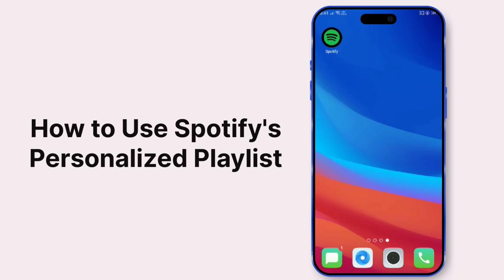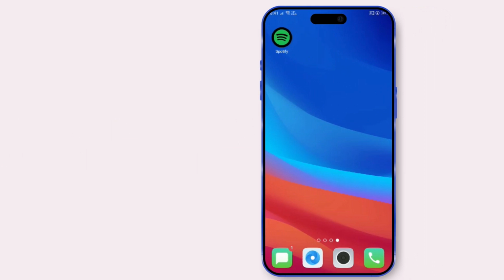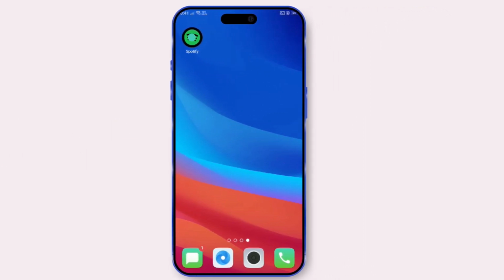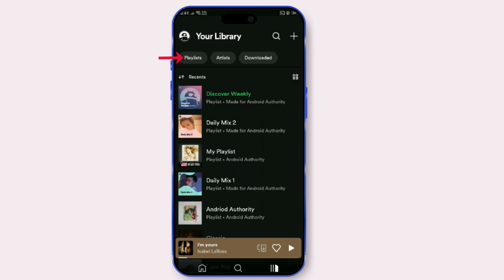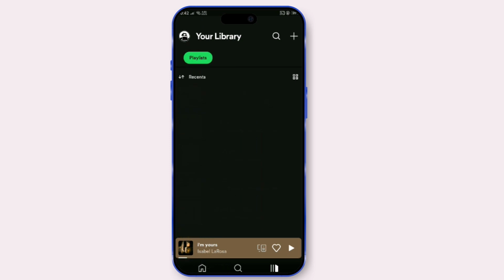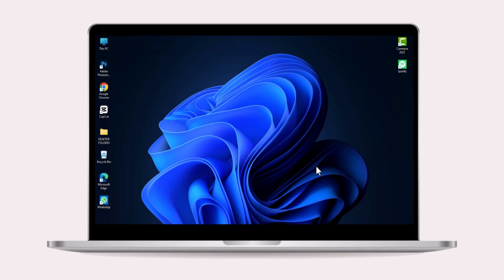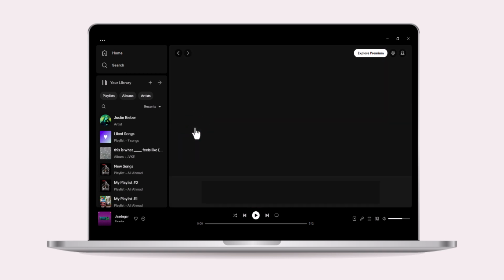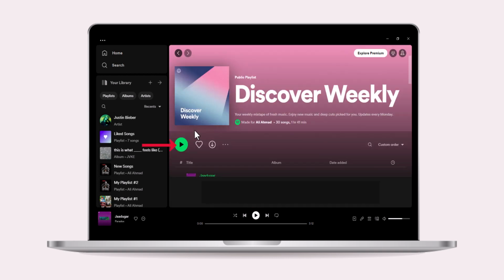How to Use Spotify's Personalized Playlist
🎧 Are you tired of endlessly searching for the perfect playlist on Spotify? Look no further! In this comprehensive guide, we'll show you exactly how to make the most out of Spotify's Personalized Playlist feature, so you can enjoy a tailored musical experience like never before!

📚 Our step-by-step tutorial will walk you through the entire process of creating and utilizing personalized playlists on Spotify. Whether you're a seasoned Spotify user or a complete beginner, we've got you covered. Discover how to unlock the full potential of this incredible feature and take your music enjoyment to the next level!

🔥 Highlights of this tutorial:
1️⃣ Understanding Personalized Playlists: Learn how Spotify's advanced algorithms analyze your listening habits to curate custom playlists based on your unique tastes and preferences.

2️⃣ Creating Your Personalized Playlist: We'll guide you through the simple steps to create your first personalized playlist from scratch. Say goodbye to generic playlists and hello to a mix that perfectly suits your mood!

3️⃣ Exploring Different Categories: Unleash the power of Spotify's personalized playlists in various categories, including workout, focus, chill-out, and more. Find the right playlist for every occasion!

4️⃣ Fine-Tuning Your Playlists: Discover the tricks to refine your personalized playlists further. Learn how to remove unwanted tracks, reorder songs, and add new ones to achieve the ultimate musical vibe.

5️⃣ Collaborative Playlists: Want to enjoy music with friends or family? We'll show you how to create collaborative playlists, allowing you to share and discover music together seamlessly.

6️⃣ Beyond Music: Dive into Spotify's personalized podcasts and audiobooks recommendations. Expand your horizon and find content tailored to your interests!

🌟 Don't miss this opportunity to unlock the full potential of Spotify's Personalized Playlist feature. Say hello to your new music companion and wave goodbye to generic playlists that don't resonate with your soul. Let's dive in and get ready to experience music like never before!

🎶 Let's make every beat count with Spotify's Personalized Playlist feature! 🎶